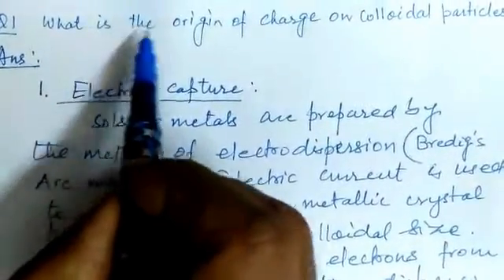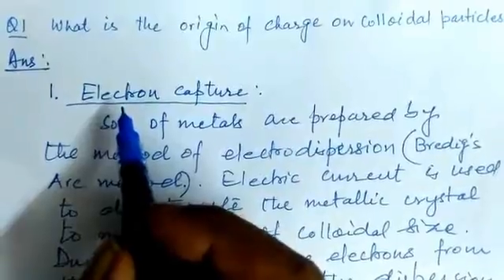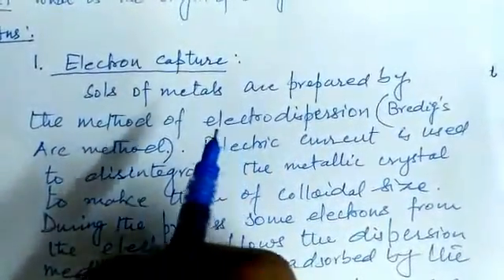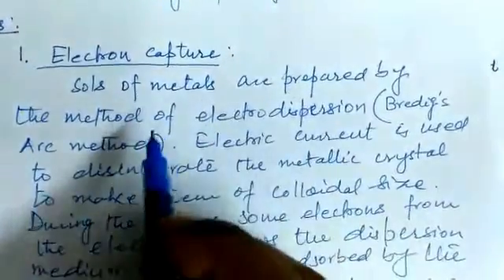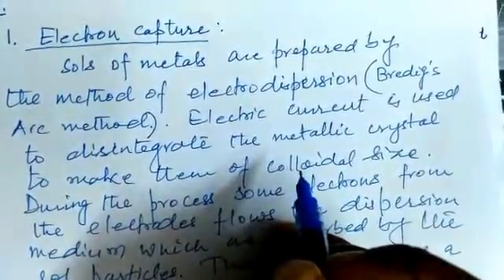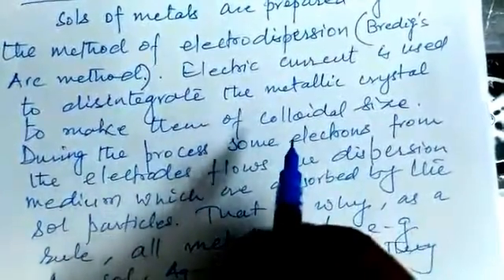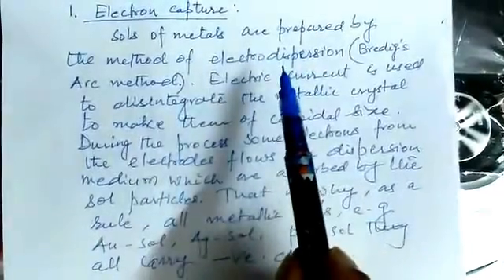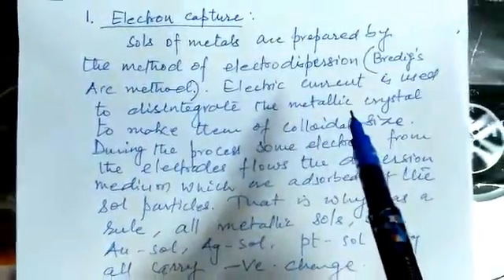Origin of Charge on Colloids Pt I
Surface Chemistry